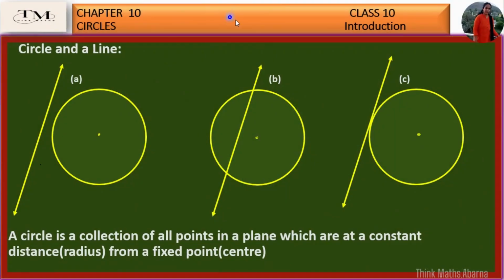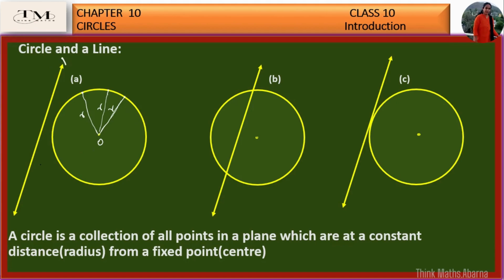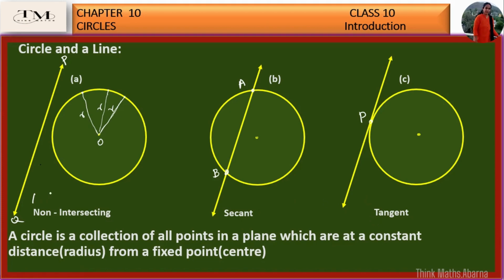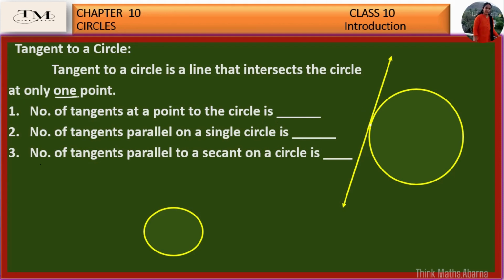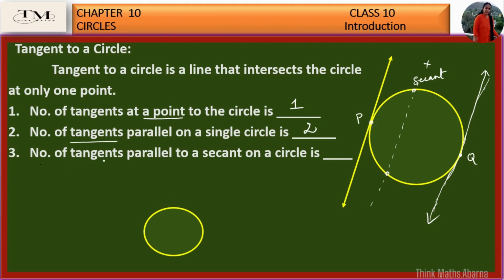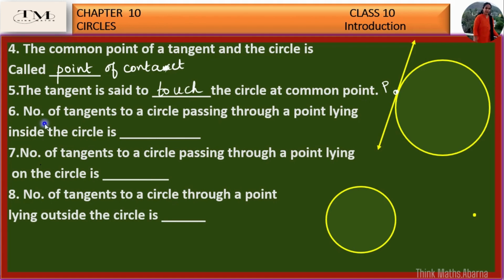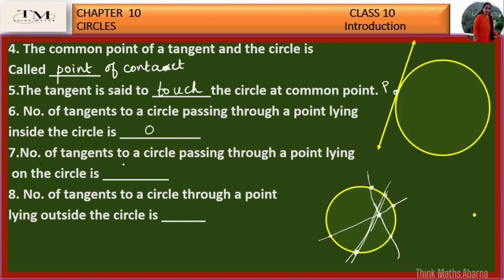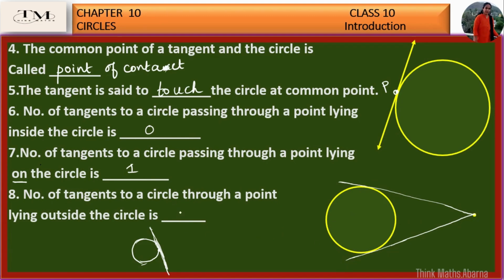Class 10 CBSE|Chapter 10 - Circles(Maths)|Introduction|NCERT|Think Maths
This video deals with Class 10 CBSE - Chapter 10 - Circles(Maths)  - Introduction. Basic concepts in circles are discussed.